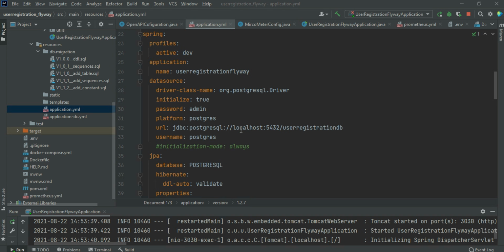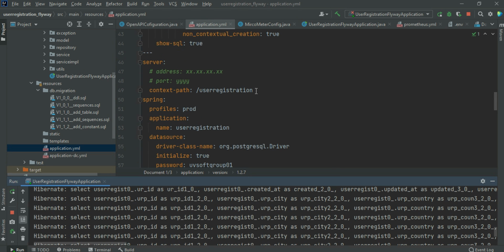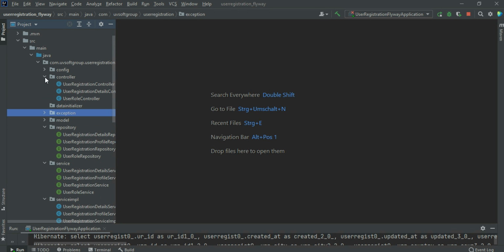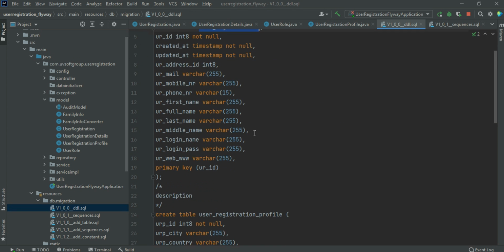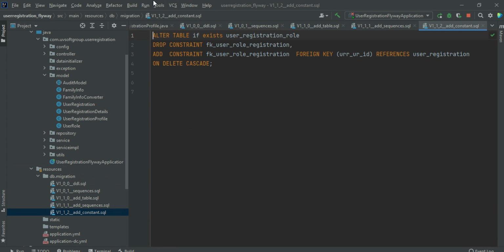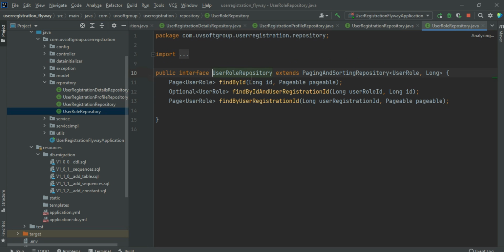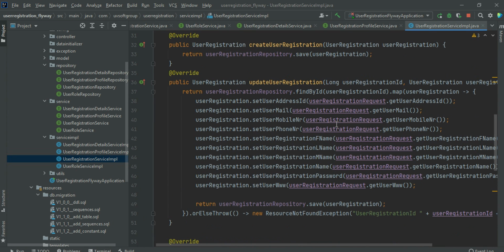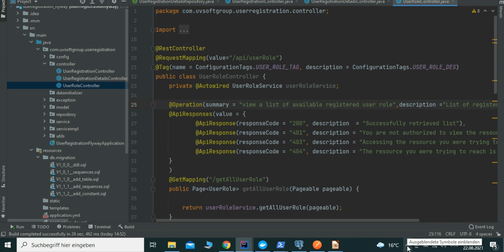70_6: Monitoring Applications | Spring Boot Actuator | Micrometer | Prometheus | Grafana | Docker